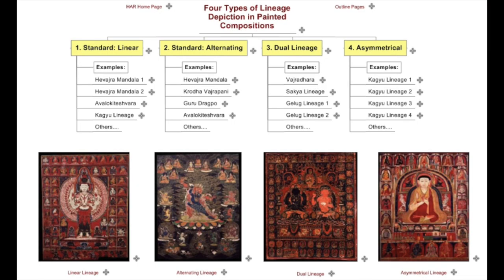Lineages Part 2: Asymmetrical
In the Asymmetrical Type of lineage composition the top central figure is out of order and directly precedes, in chronological order, the main central figure of the painting. The beginning of the lineage starts either immediately to the viewer's left of the top central figure or in the top left hand corner of the composition. This is generally only found when the central subject is a lineage teacher and not a Buddha or deity figure. This Asymmetrical Type of composition is generally only found with early Kagyu paintings following in an Indian painting style.